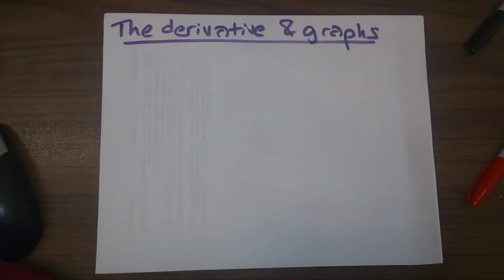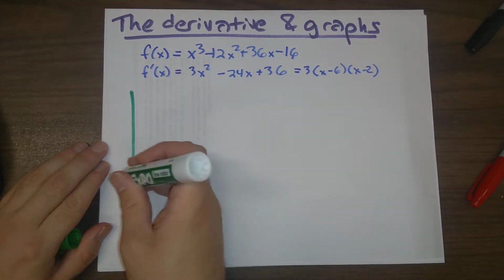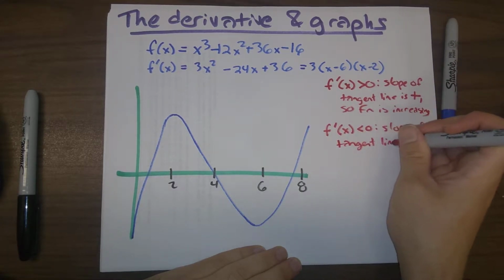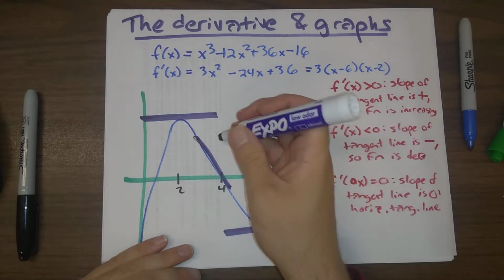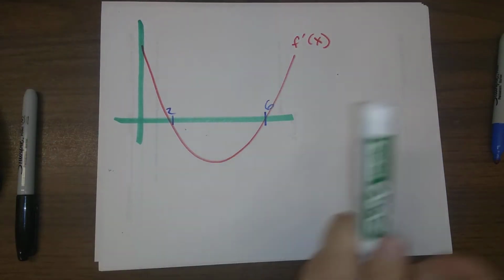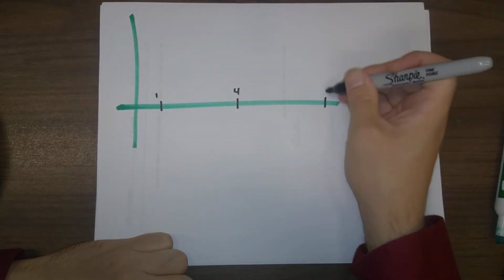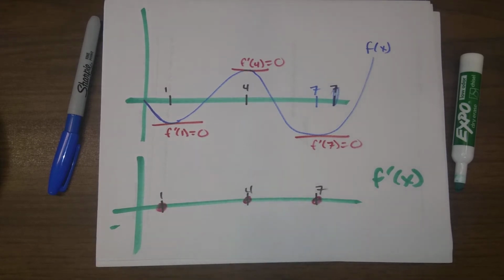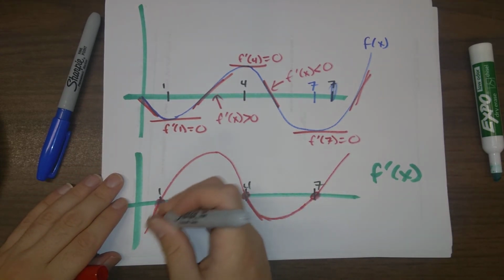151 3.2 #5: The derivative and graphs